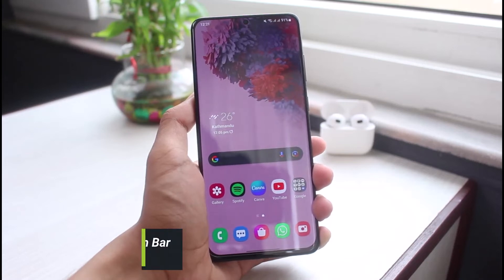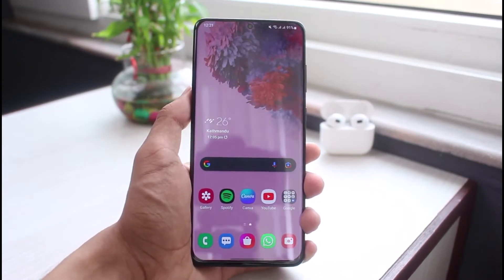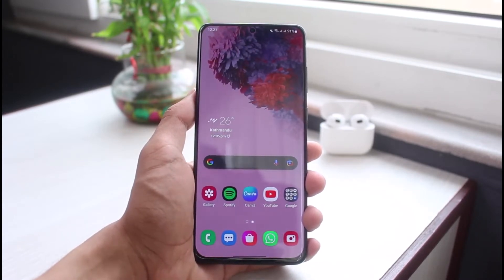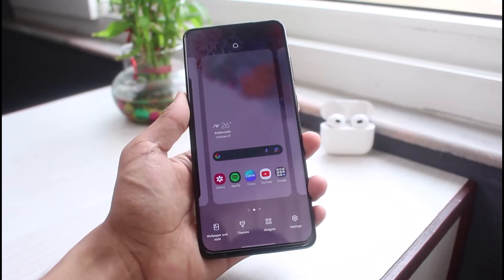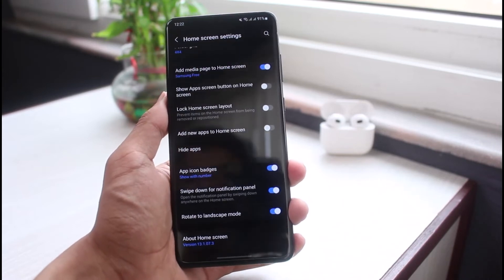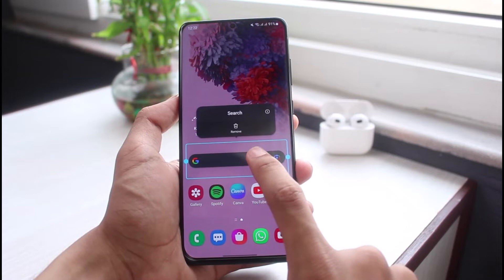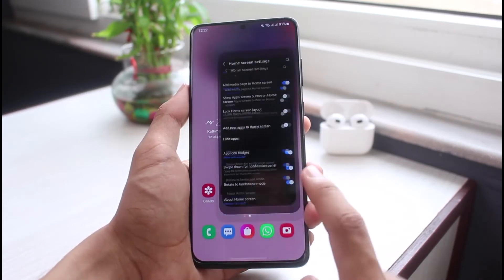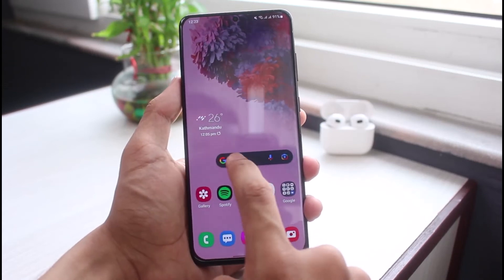How to Remove Google Search Bar from Android Device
This video guides you in an easy step-by-step process to remove the Google search bar from your Android home screen. So make sure to watch this video till the end.

Follow these simple steps:
1) Long press on the Widget
2) Tap on the Remove button
3) This is the first and easy way
4) If the widget is stuck by default, long press on an empty area on your Android
5) Tap on Homescreen Settings
6) Toggle off Google Search Bar
7) This way, you can remove the Google Search bar on Android.

0:00 Introduction
0:22 What the Issue Is
0:36 Remove Google Search Bar
1:42 Outro: Final Verdict